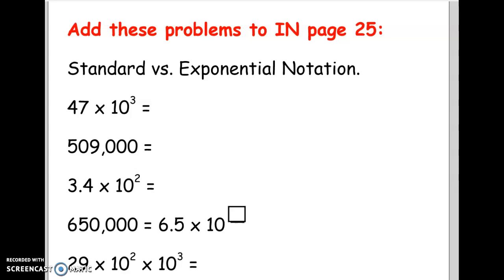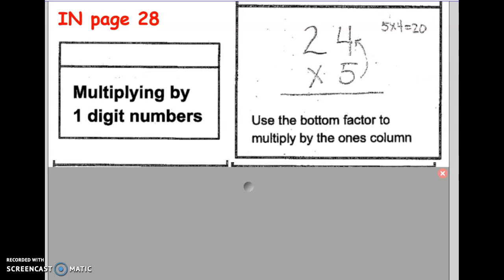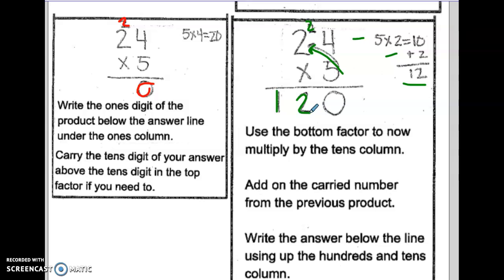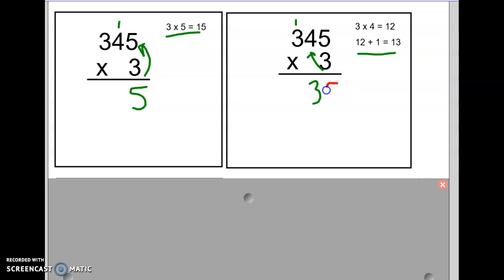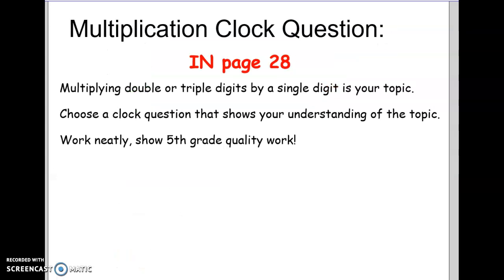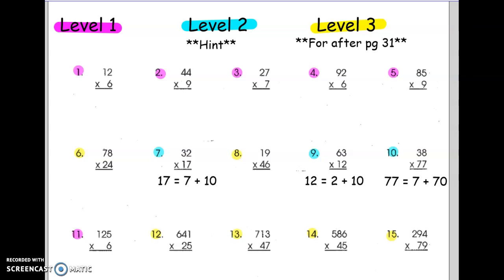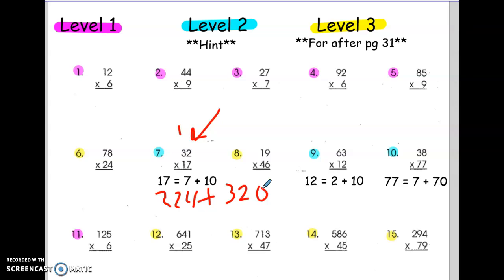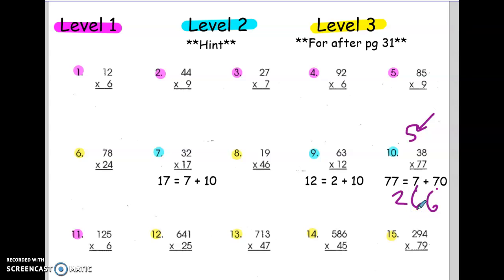X part I